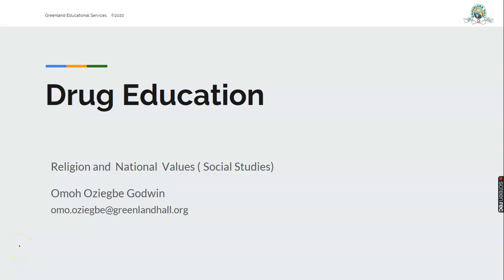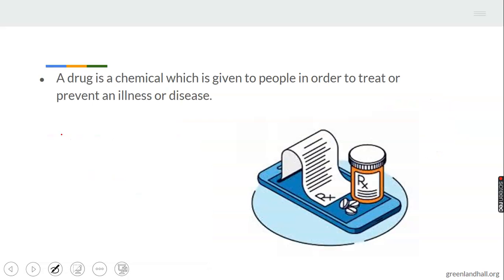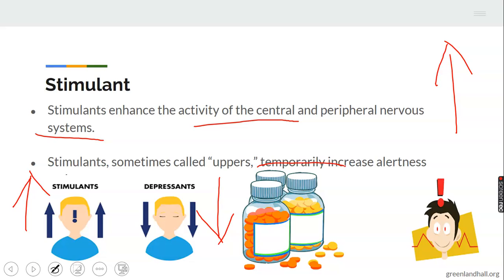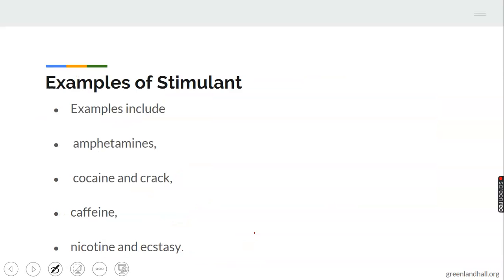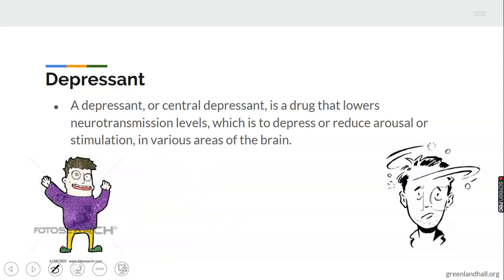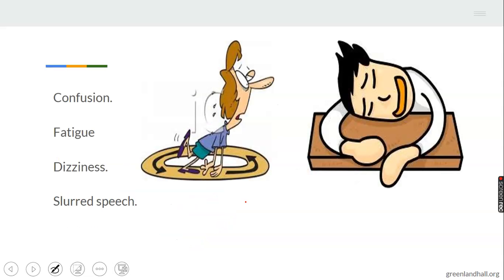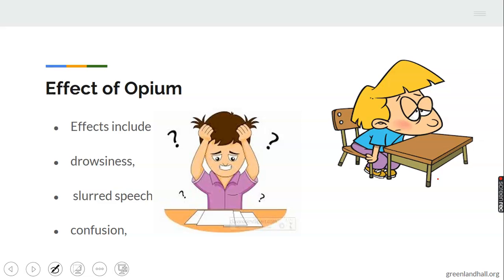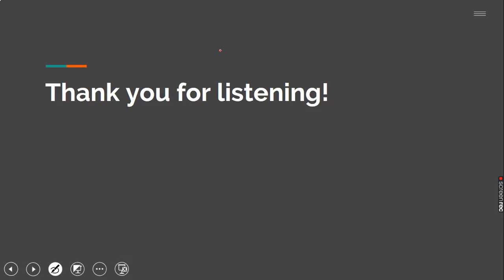Drug Education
Religious and National Value (Civic Education) for Year 5